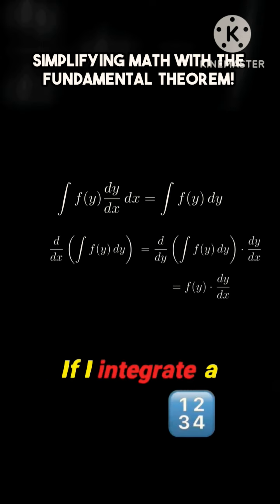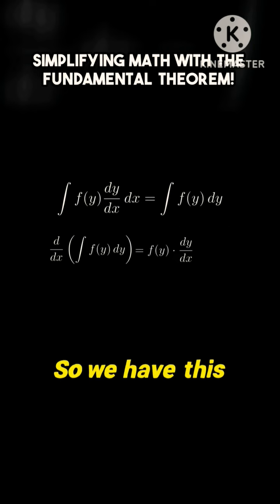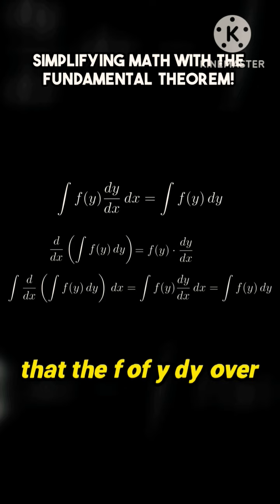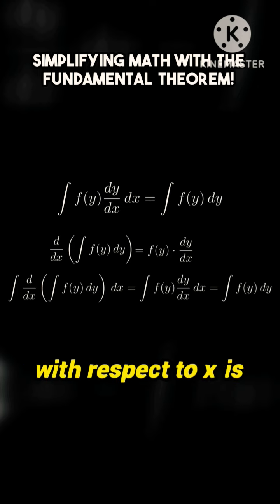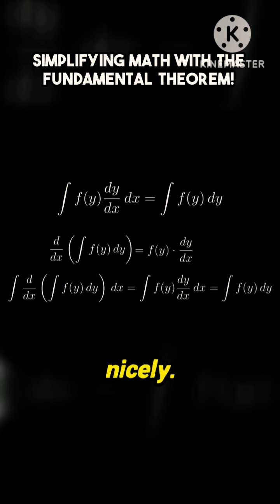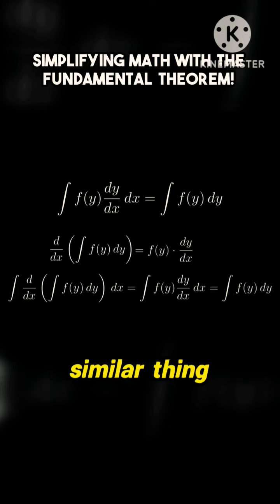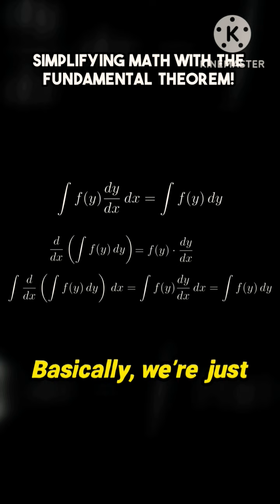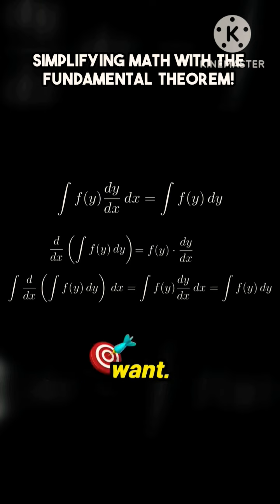Uncover the Truth Behind Calculus Notation!